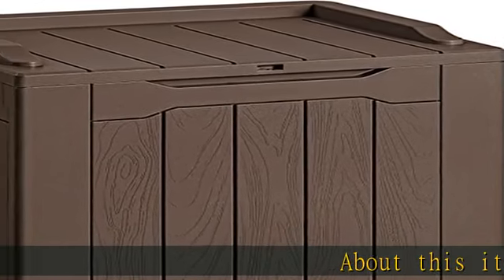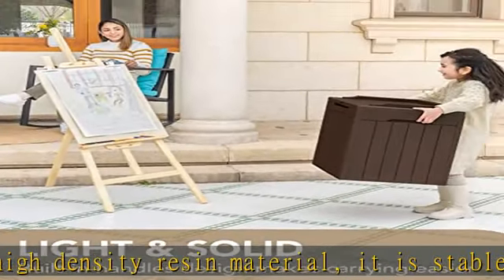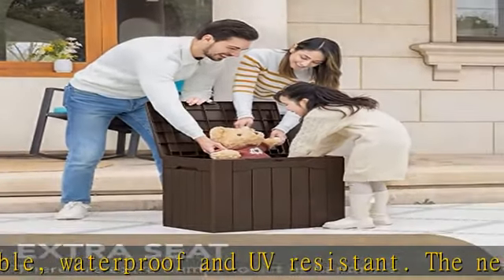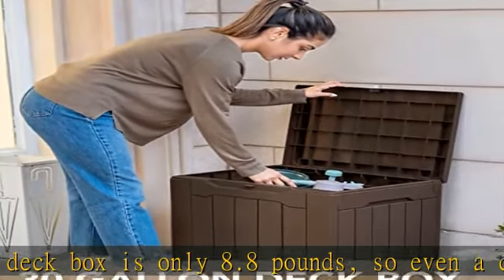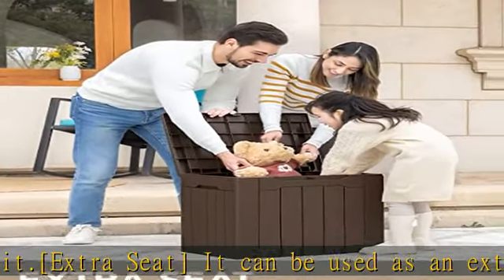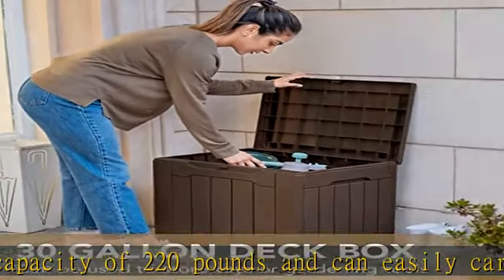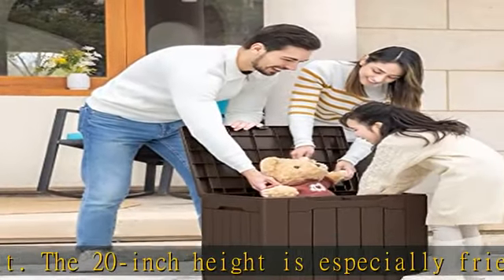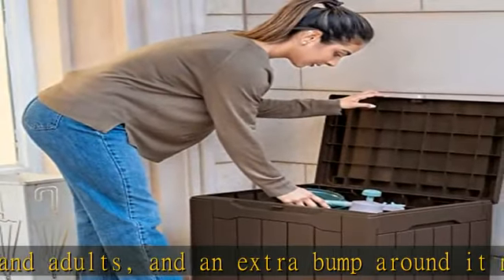Devoko 30 Gallon Resin Deck Box Outdoor Indoor Waterproof Storage Box for Patio Pool Accessories St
Devoko 30 Gallon Resin Deck Box Outdoor Indoor Waterproof Storage Box for Patio Pool Accessories Storage for Toys Cushion Garden Tools (Brown)